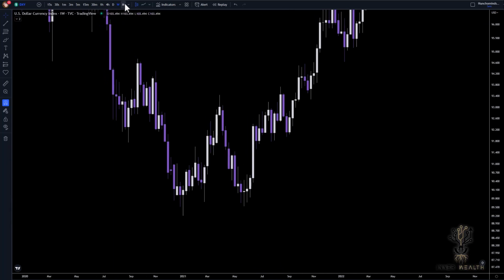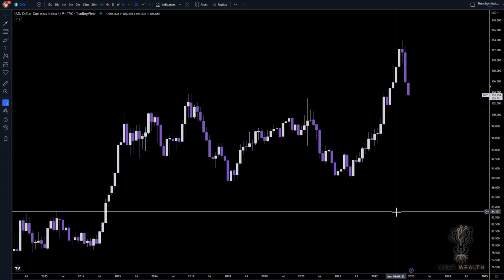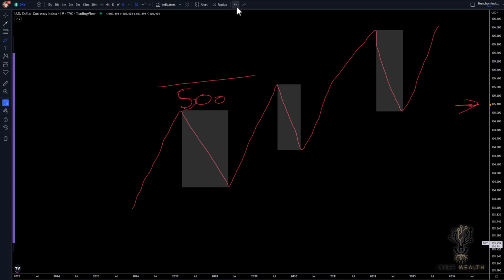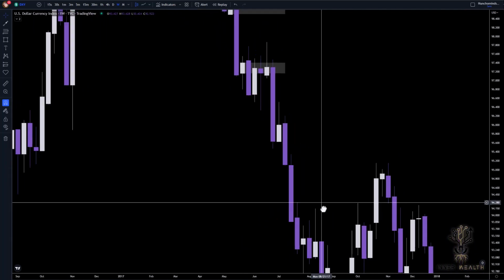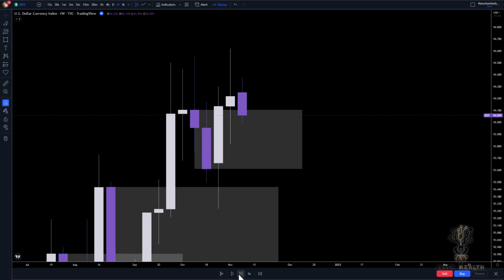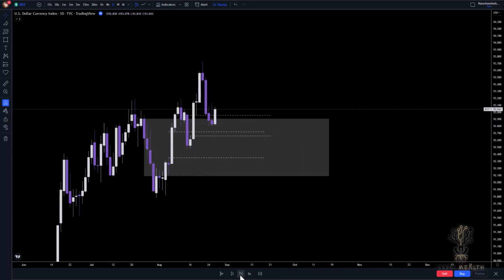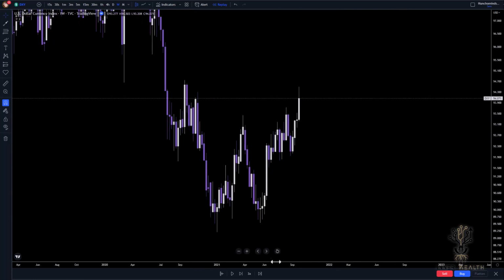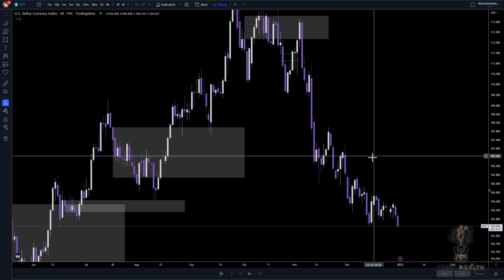05. Reinforcing Order Block Theory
Now That you know understand what an order block is, lets jump on the different types & how to identify order flow.